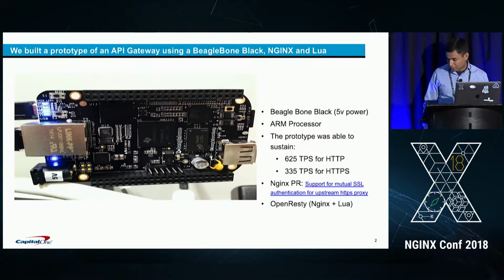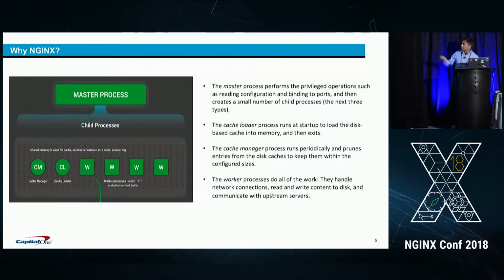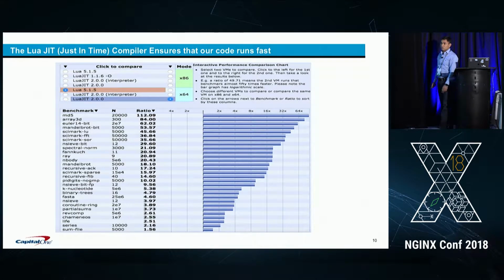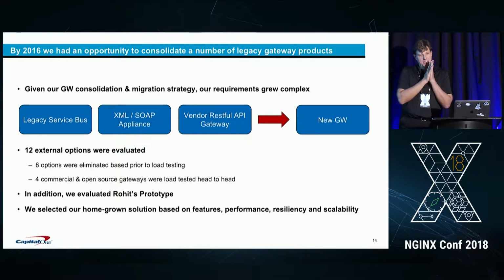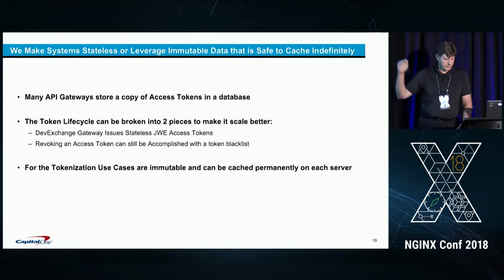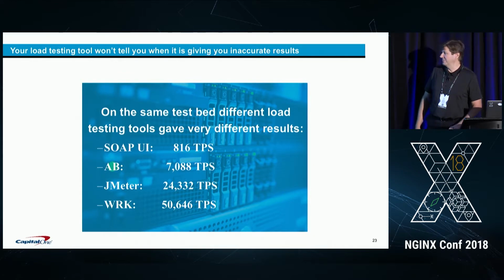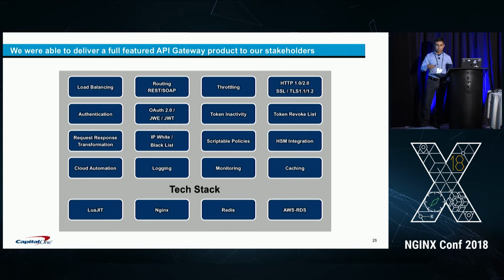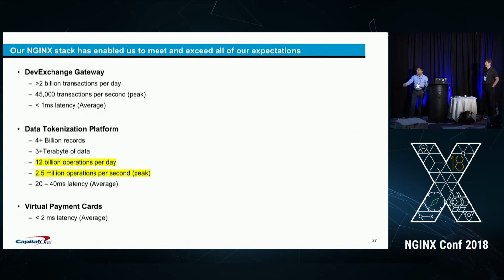NGINX Powers 12 Billion Transactions per day at Capital One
Rohit Joshi, Director, Software Engineering, Capital One | Mike Dunn, Director, Integration & Tokenization Architecture, Capital One

Capital One uses NGINX for our highest throughput, lowest latency applications. Follow our journey as we started with our API Gateway as our first NGINX application, and then based on that success, rolled our several other applications. NGINX's single threaded event loop with OpenResty module for writing custom Lua code has enabled us to scale our applications to 12 Billion operations per day, a peak of 2 million operations per second and being able to hold our latency to 10-30 milliseconds.